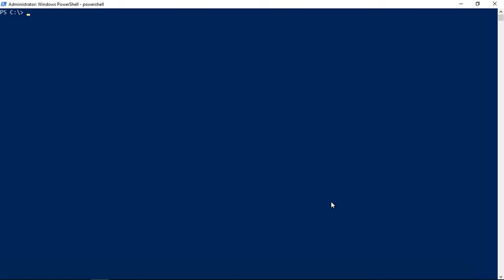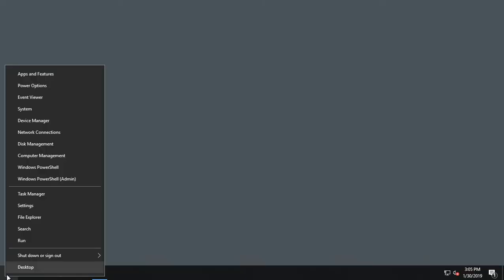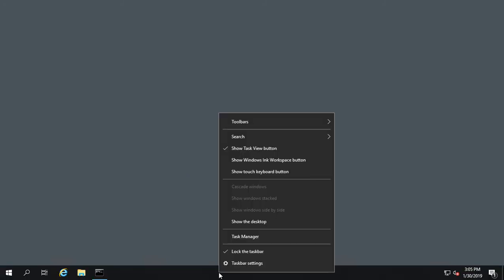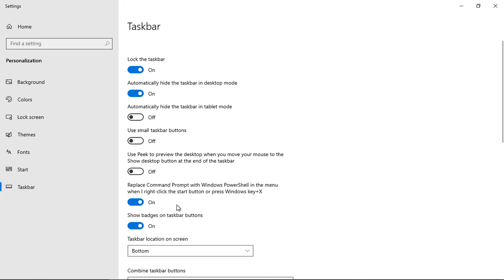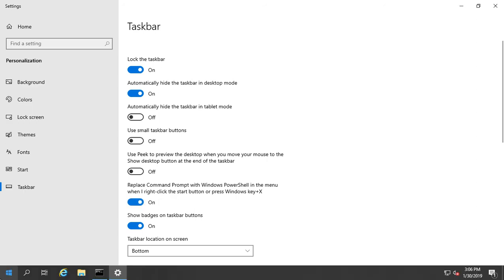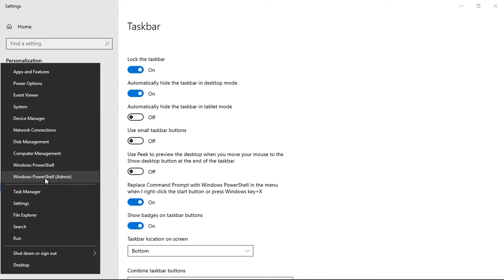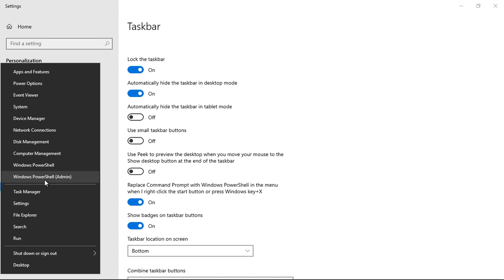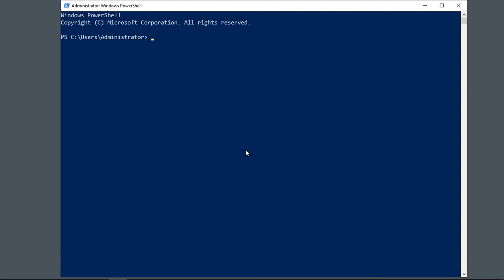Basic PowerShell Pt4 Replace Command prompt with PowerShell in Start Menu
Professor Robert McMillen shows you how to replace the Command prompt with PowerShell in the Start Menu